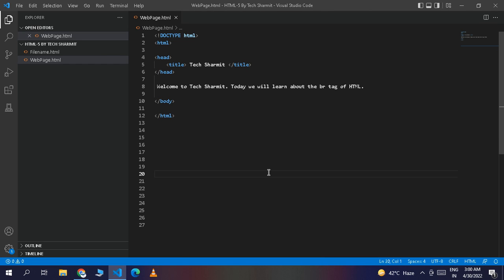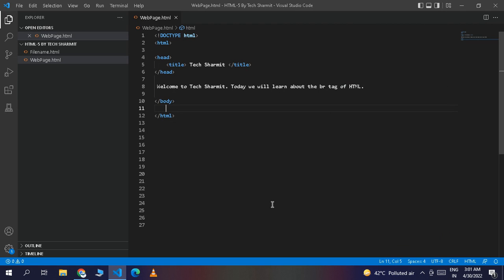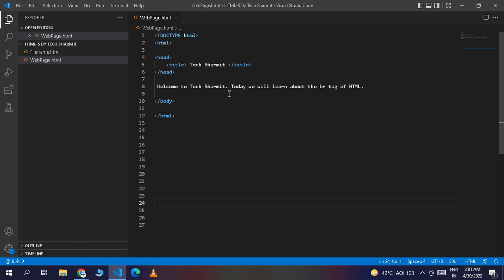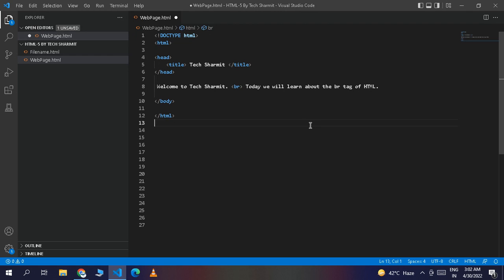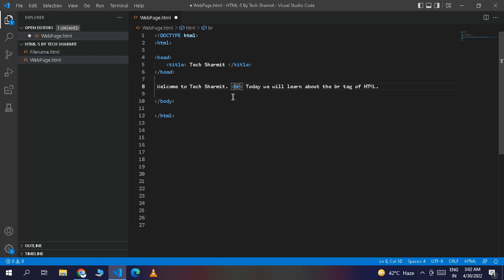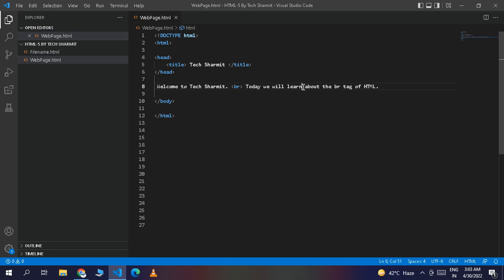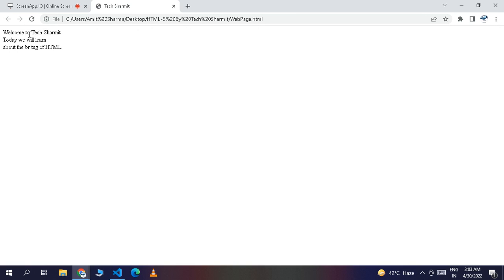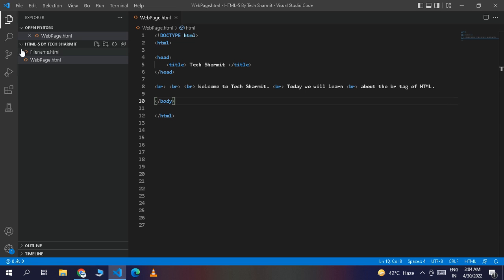HTML5 Break Tag (Session-06) : Introduction & Uses of br Tag in HTML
HTML5 Break Tag: This video introduces the break tag (br) in HTML5 and discusses its various uses. The br tag is essential for inserting line breaks in text, allowing you to control the flow and layout of content on your web pages. We’ll cover the syntax, practical applications, and best practices for using the break tag. Whether you’re a web development beginner or looking to refine your HTML skills, this tutorial will guide you through effectively using the br tag to manage text formatting.

📌 Topics Covered:

Introduction to the break tag (br) in HTML5 (English)
How to use the br tag to insert line breaks (English)
Practical applications of the break tag for text formatting (English)
Examples of br tag usage in HTML (English)